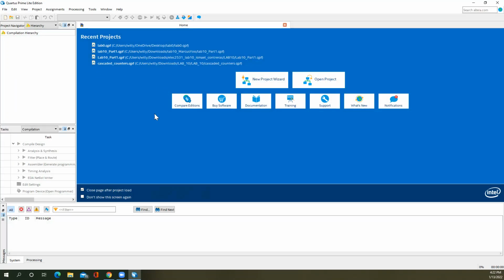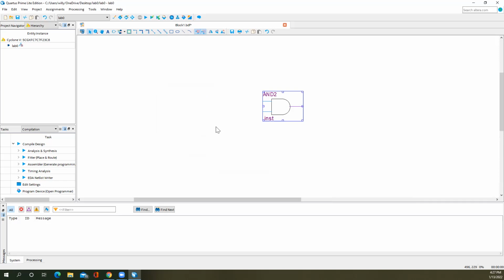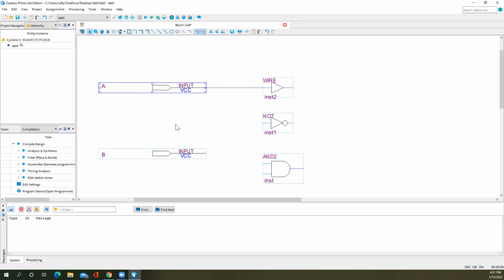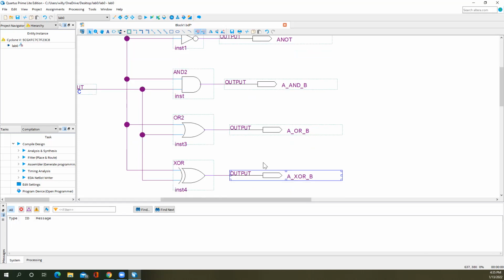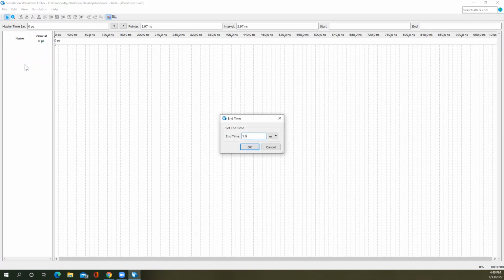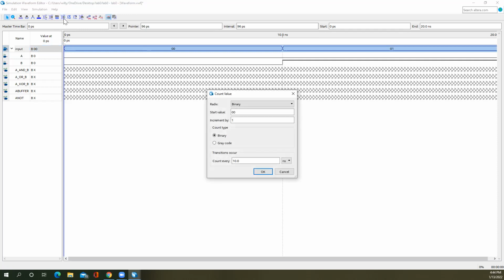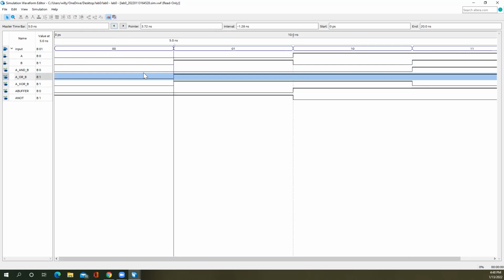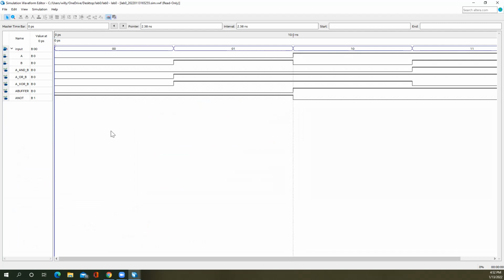How to create a Quartus Functional Simulation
Learn how to generate a logic gate functional simulation using Quartus Prime Lite software. Set up the project environment. Draw a schematic using not, wire, and, or, and xor gates. Create and configure the simulation settings to produce the functional simulation output.